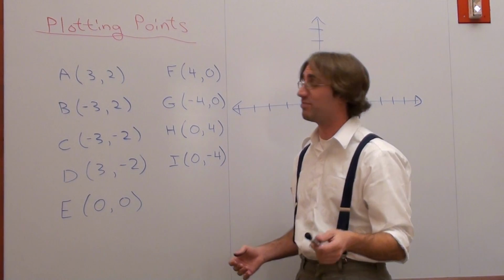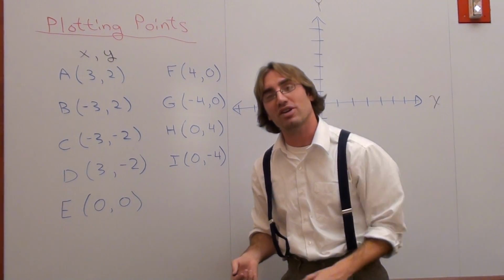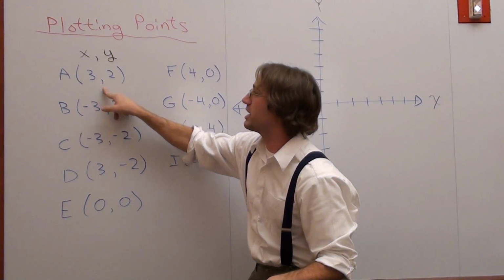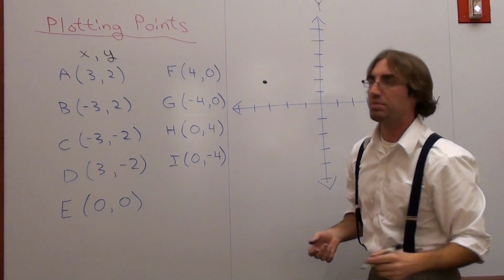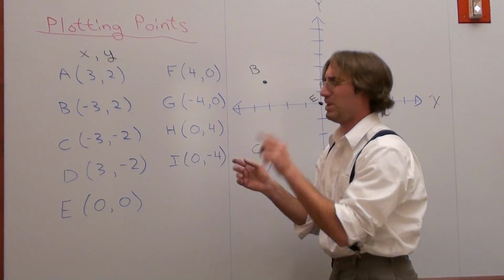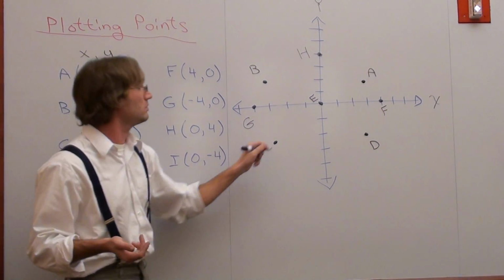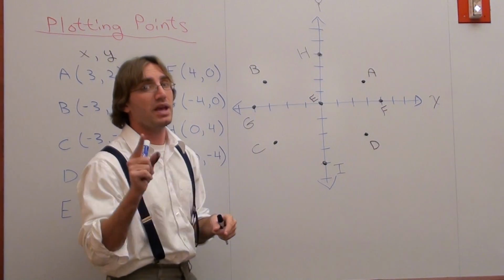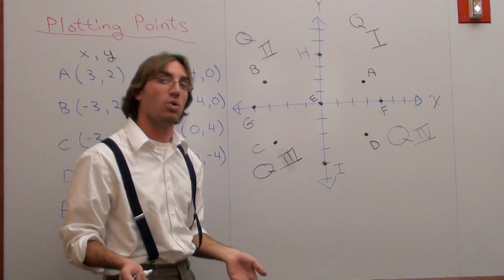Free Math Lessons Plotting Points